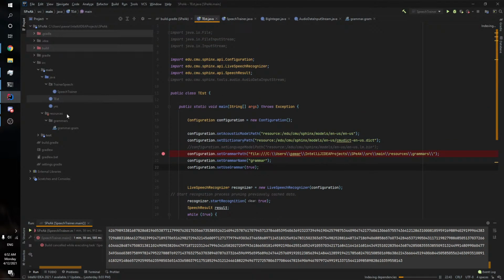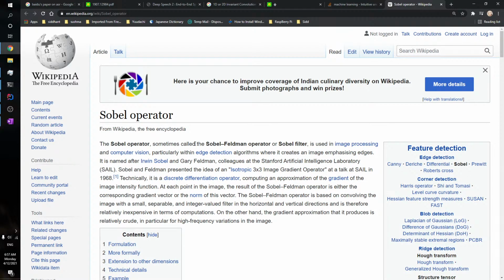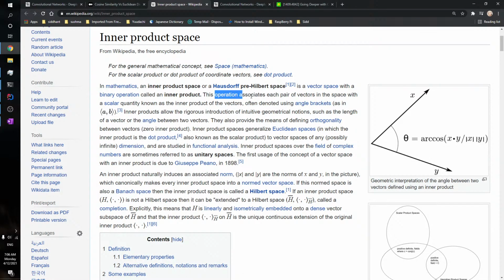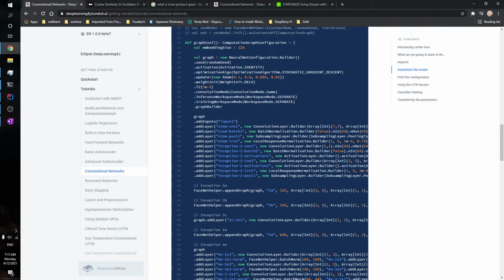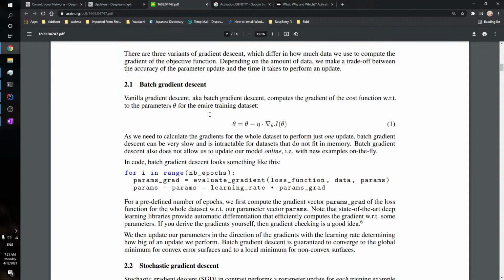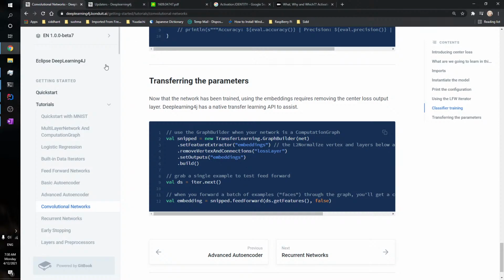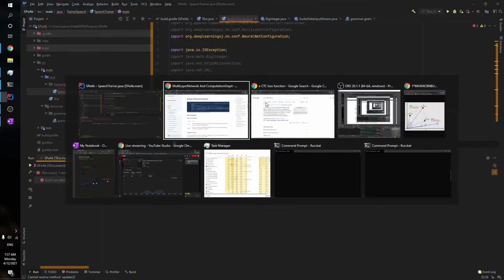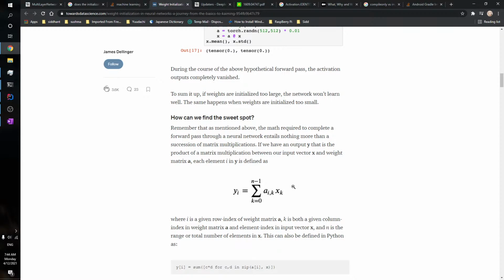Working on Integrating Speech Recognizer for Personal AI Discord Bot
Not sure what I was doing yesterday but today I really wanna get work started on the ML Algorithm for my Speech Recognizer so I'm gonna be working on that